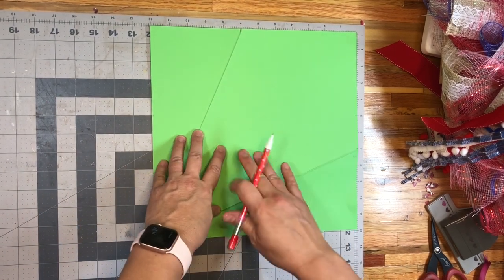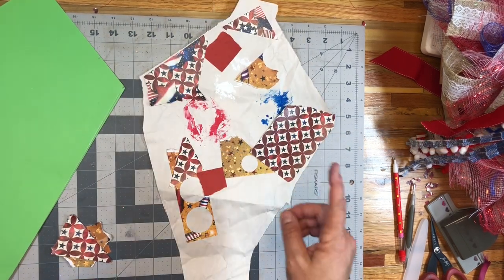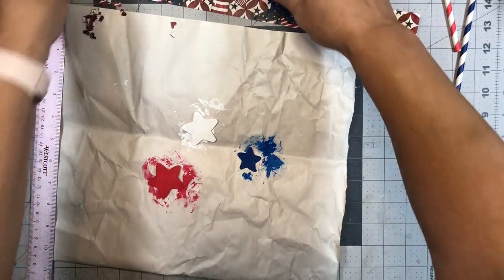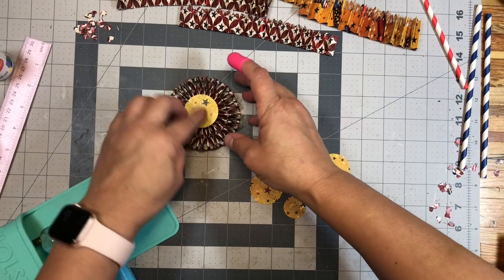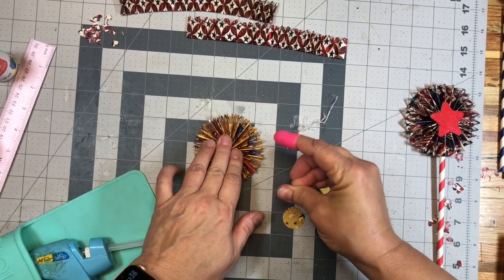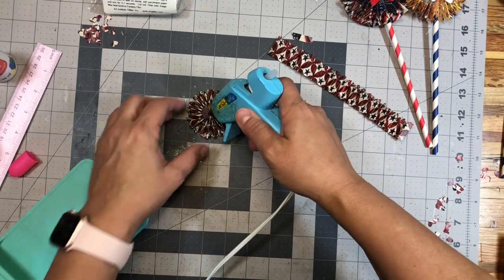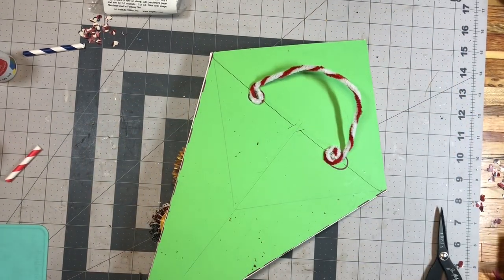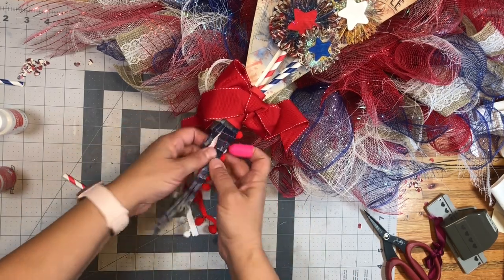4th of July Pop Up Hop with Country Craft Creations (CCC) | Kite Collage (aka Masterboard)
Happy Independence Day Weekend! 🇺🇸 and Canada Day! 🇨🇦 The Hop Lineup is below, but first… Happy Crafting You All! ~MadeFromScrap (Nicole)

Items I used for this kite collage:
1 Sheet of 12x12 cardstock
Scrap paper (some of mine included the All American & Stars and Stripes scrapbook papers by CCC)
3 paper straws
Ribbon
Pipe cleaner
Tools: Hot glue, Art Glitter Glue (craft glue), Scoreboard, scissors
Optional: ephemera, ink, stamps, stencil, acrylic paint, wooden stars, fantasy fiber available at CCC, paper punches, upcycled wreath to add this kite to or hang separately.
Are you interested in additional ideas for using paper collages (aka Masterboards) in your papercrafting? If so, please leave a comment for me below.
✂️💕My goals with this video include:
*Having Fun
*Using Scraps
*Celebrating American Independence & Freedom
*Sharing and Inspiring others to do the same

9:00 a.m. MDT Sandy Trefger,
11:00 a.m. MDT Debbie Alley,
1:00 p.m. MDT Nicole Lynn (MadeFromScrap),
3:00 p.m. MDT LIVE with Bonnie Kandulski,

9:00 a.m. MDT Jacqualine Hart,
11:00 a.m. MDT Bobbie Weaver,
1:00 p.m. MDT Kim Rannells,
3:00 p.m. MDT Michelle Allen,
5:00 p.m. MDt LIVE with Tamra Merrill,